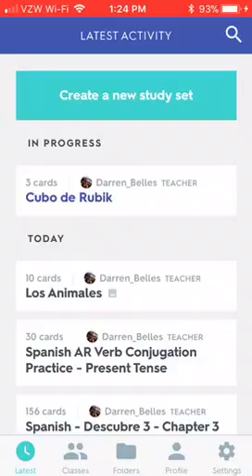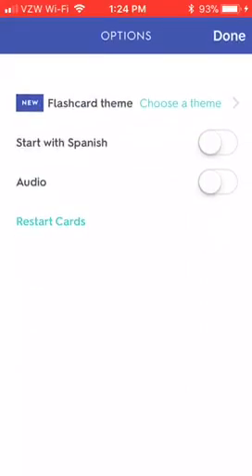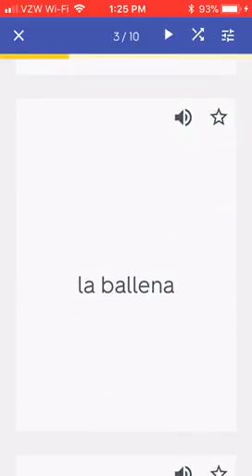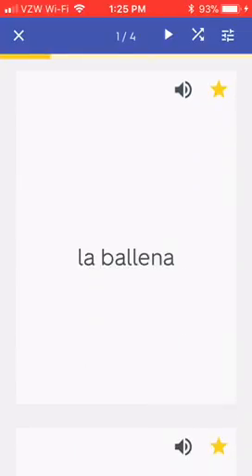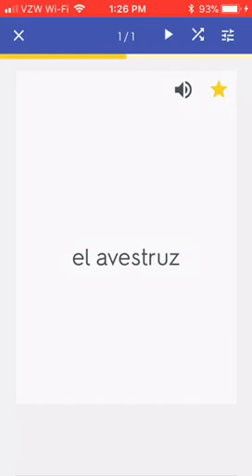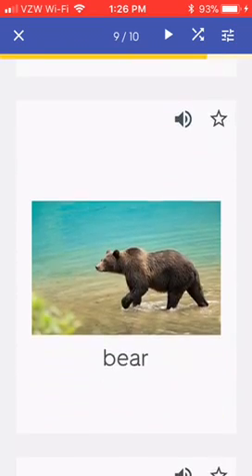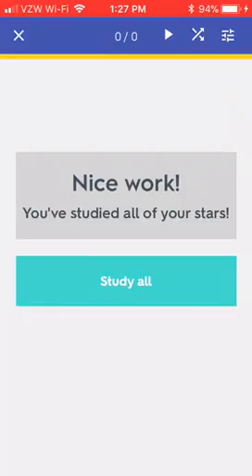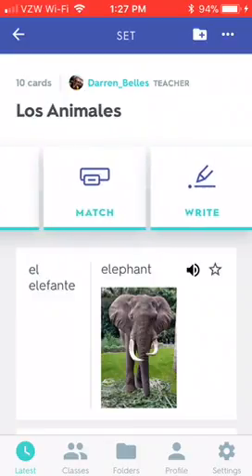How I recommend you use Quizlet to study your flashcards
Hola,
In this video I talk about how you should study your flash cards.
I do highly recommend you use all of the tools that quizlet has to offer; it is not just flashcards. Be sure to check it out on both your mobile device as well as a computer, as the experience is different. The computer also offers a couple of activities that the mobile device app does not.

Sr.B